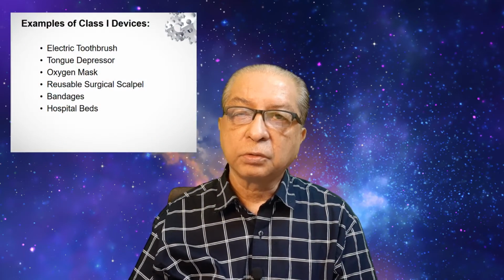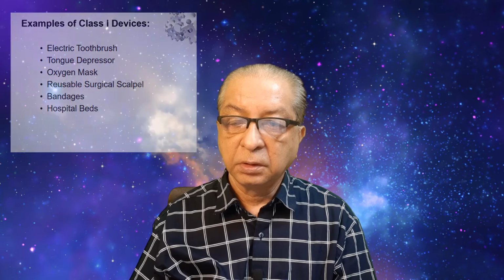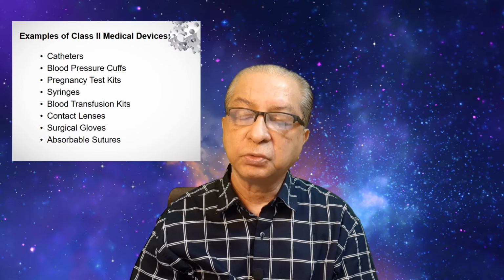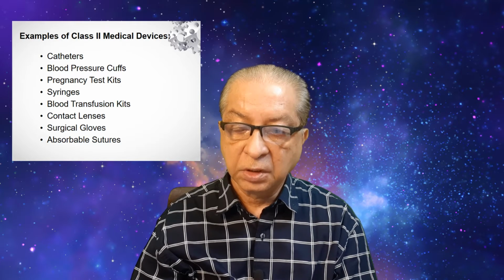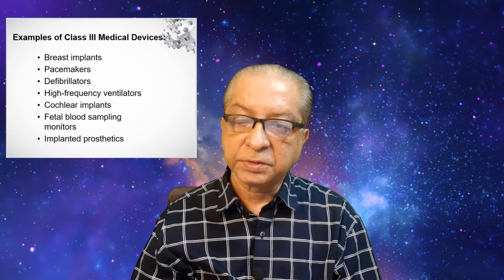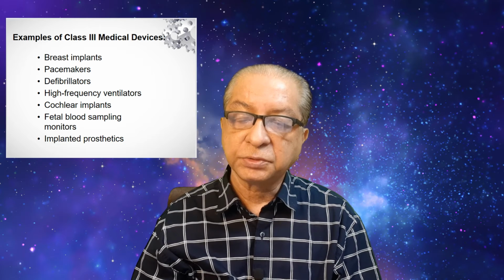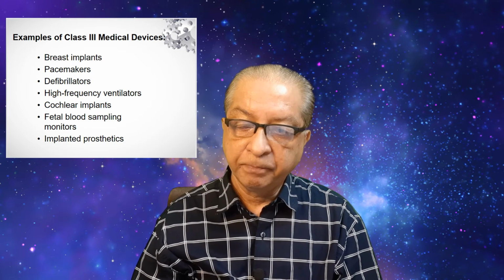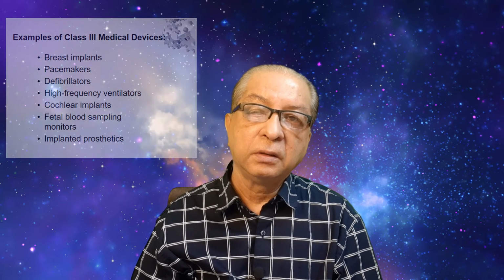TIME WITH THEBSIAN ON MEDICAL DEVICES - EPISODE 7 - ENGLISH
Classification of Medical Devices